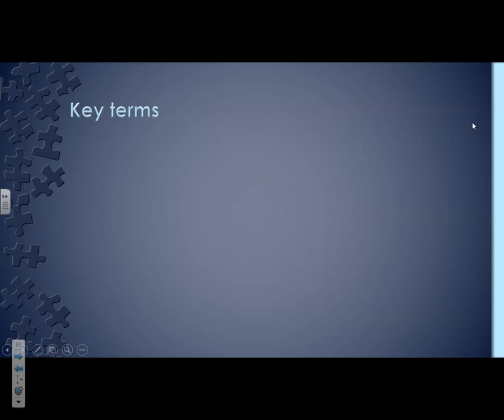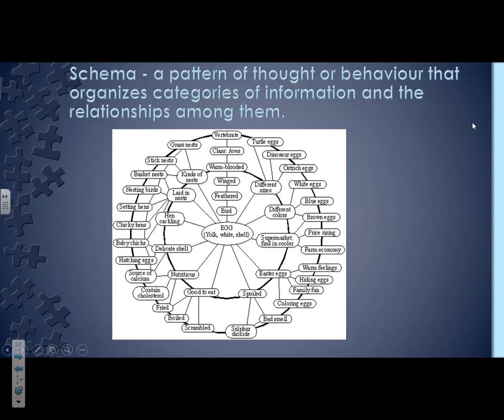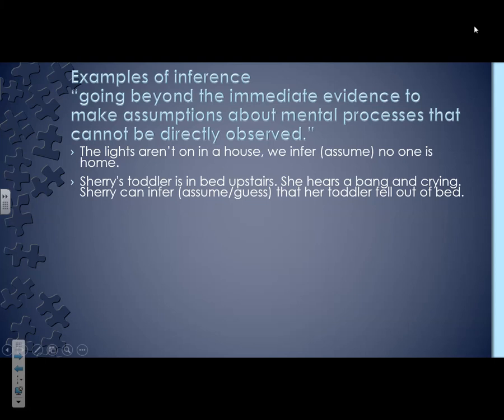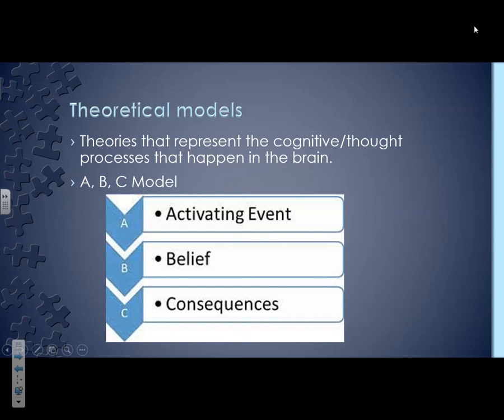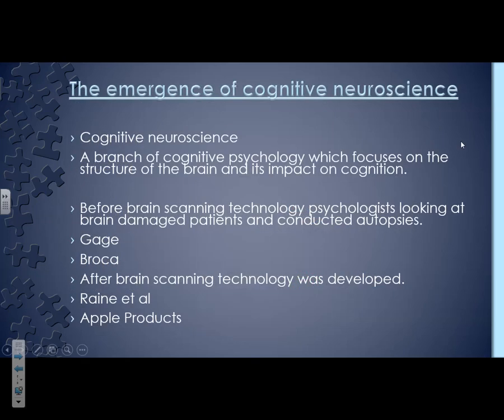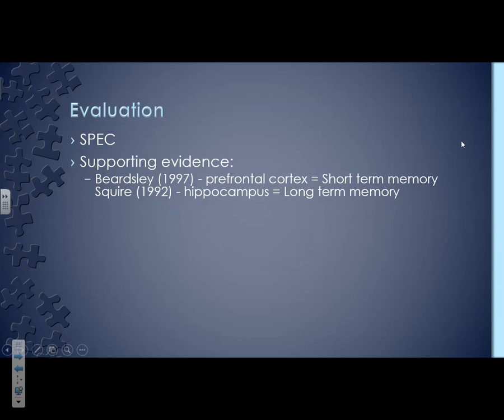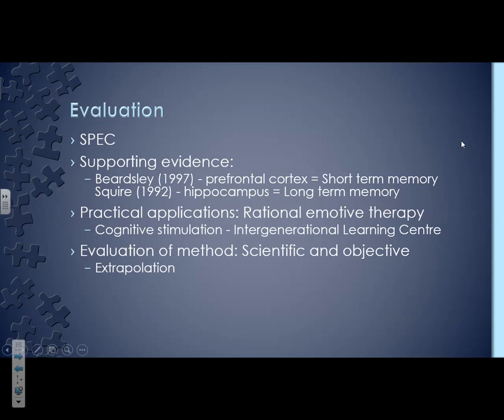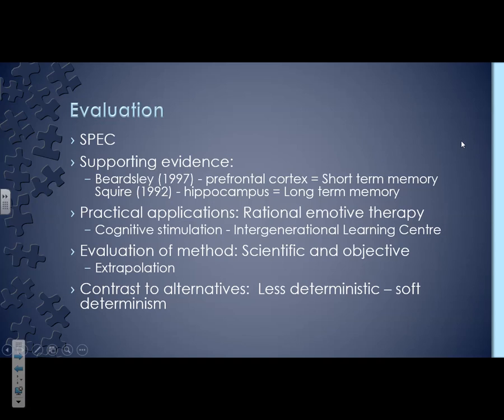Cognitive flipped learning